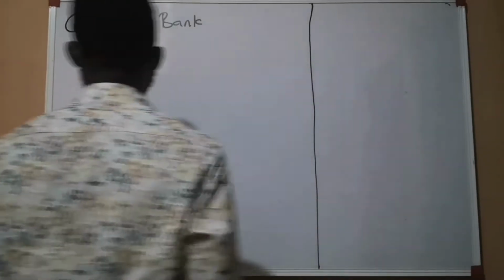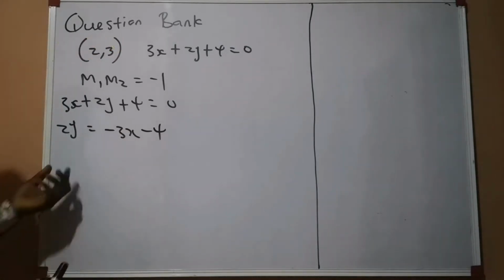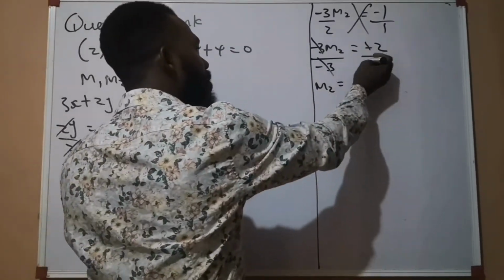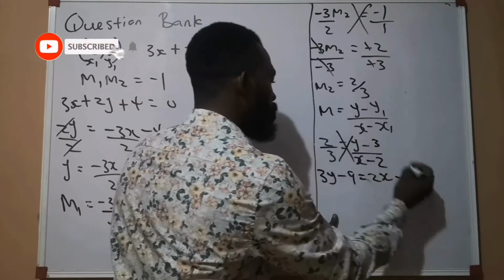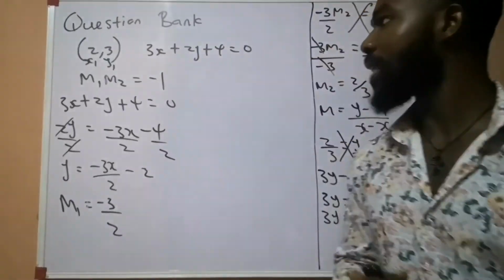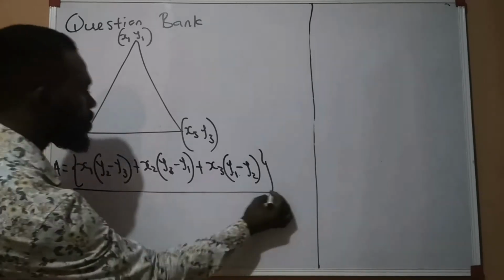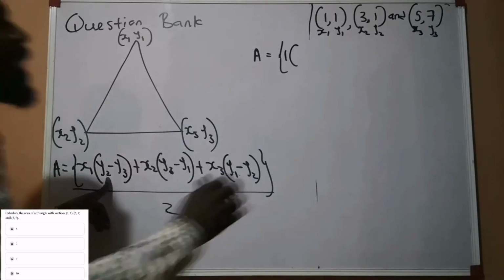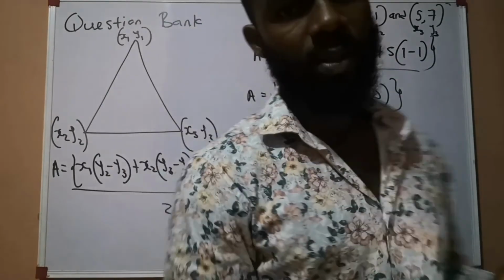Area of a triangle with vertices and coordinate geometry ( ABC angle)